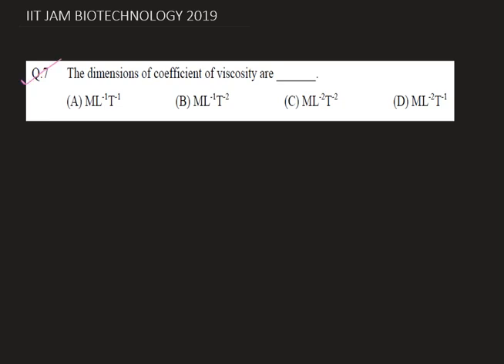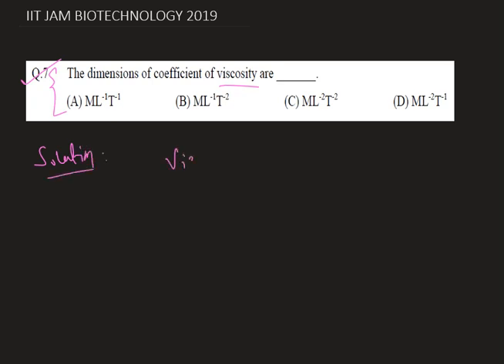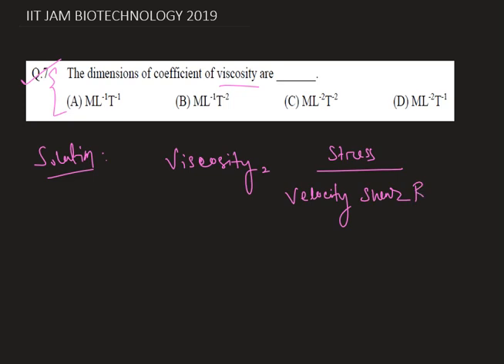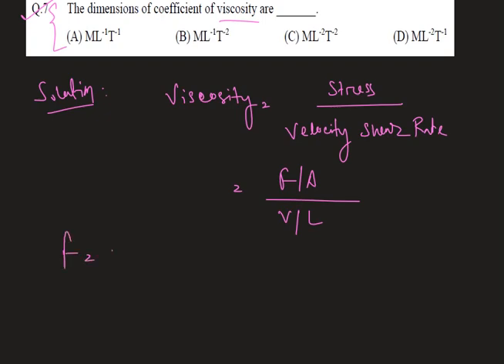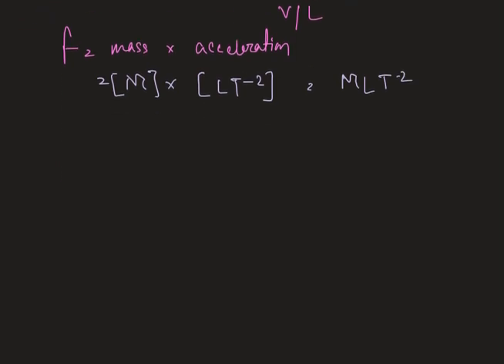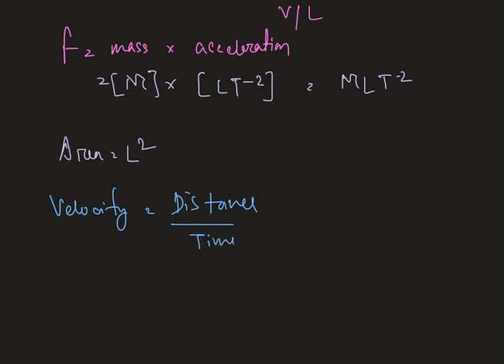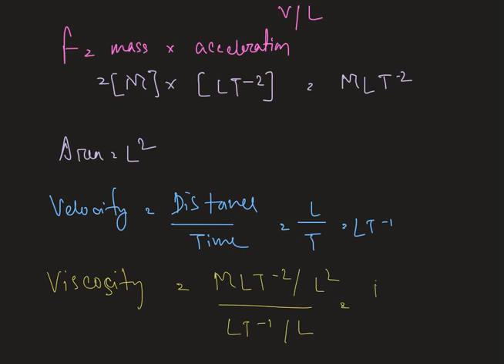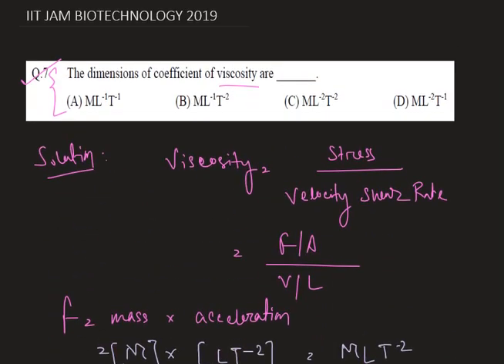IIT JAM BIOTECHNOLOGY 2019 PAPER. Work solution with special shortcut tricks and tips for exams.